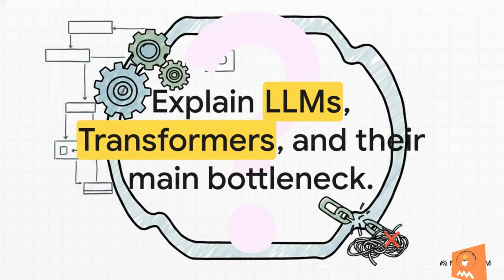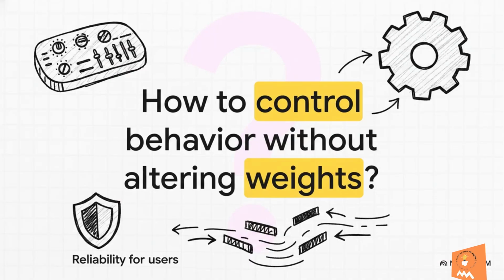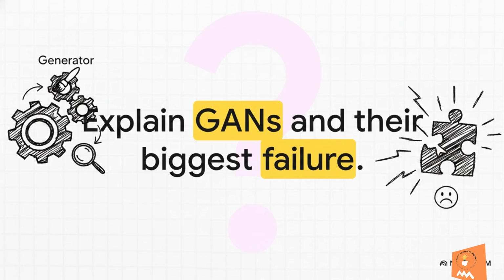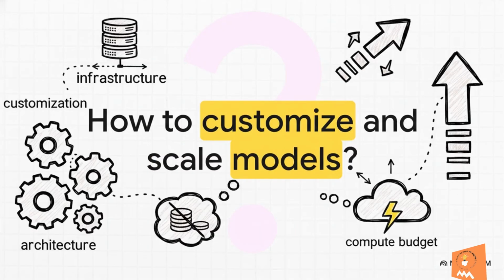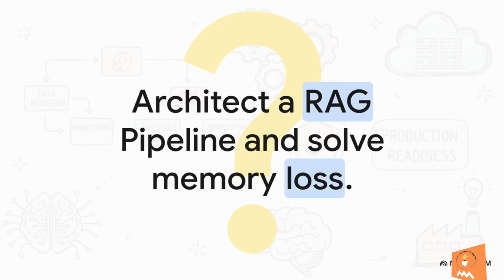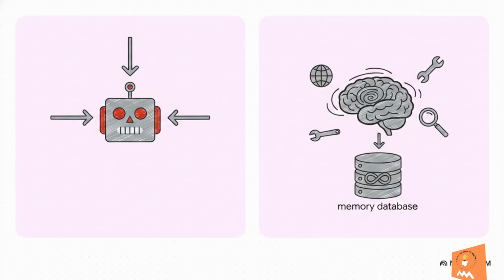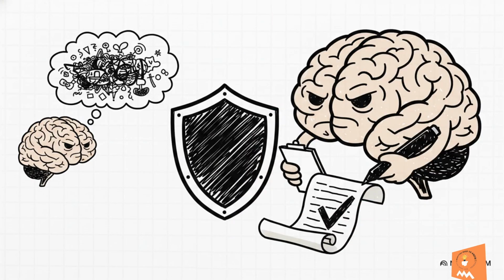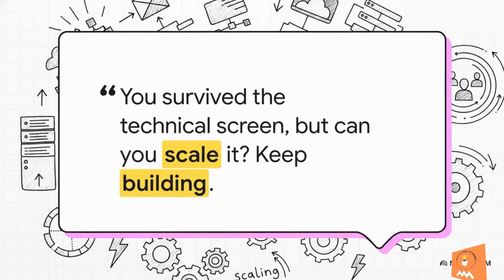FANG GEN AI Interiew Question And Answers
For developers with **3 to 6 years of experience**, interviewers typically look beyond basic definitions to test **architectural thinking, production readiness, and optimization strategies**. Drawing from the sources, here are 30 interview questions categorized by technical depth:

### Core Architecture & Theory
1.  **Discriminative vs. Generative Modeling:** Explain the mathematical difference between how discriminative models estimate $P(y|x)$ and how generative models model the joint probability $P(x,y)$.
2.  **Transformer Bottlenecks:** What is the primary computational bottleneck of the Transformer architecture, and why does it scale quadratically with sequence length?
3.  **Attention Variations:** Compare and contrast **Self-Attention** and **Cross-Attention**. In which specific part of an encoder-decoder model does cross-attention occur?
4.  **Diffusion Models:** Explain the two-step process (Forward vs. Reverse) of Diffusion models and why they are often considered more stable than GANs.
5.  **Mixture of Experts (MoE):** How does the MoE architecture allow a model to have a high total parameter count while maintaining low active parameters during inference?
6.  **Reasoning Models:** What is "System 2 thinking" in the context of reasoning models like DeepSeek-R1, and how does it differ from standard next-token prediction?
7.  **Latent Space Significance:** Discuss the concept of **Latent Space** in VAEs and why sampling from this lower-dimensional space is essential for generating new data.
8.  **Relative Positional Encoding:** Why is naively using absolute positional encoding problematic for scaling context, and how do techniques like **RoPE** or **ALiBi** address this?
9.  **Mode Collapse:** Describe "Mode Collapse" in GAN training. What architectural or loss-function adjustments (e.g., Gradient Penalties) can mitigate this?
10. **Multimodal Integration:** How do models like CLIP or VisualBERT align textual and visual modalities into a **Joint Embedding Space**?

### Optimization & Fine-Tuning Strategies
11. **RAG vs. Fine-Tuning:** In what specific scenarios would you choose **Retrieval-Augmented Generation (RAG)** over fine-tuning, and when might you need both?
12. **PEFT Techniques:** Explain **Low-Rank Adaptation (LoRA)**. How does it reduce the memory footprint during the fine-tuning of large models?
13. **QLoRA vs. LoRA:** What distinguishes **QLoRA** from standard LoRA, and what role does 4-bit quantization play in this process?
14. **Reinforcement Learning (RLHF):** Outline the steps of **RLHF**, specifically the role of the **Reward Model** in aligning LLMs with human preferences.
15. **Knowledge Distillation:** How would you compress a large "teacher" model into a smaller "student" model while retaining performance for edge deployment?
16. **Quantization & Pruning:** Compare **Model Pruning** and **Quantization** as techniques for optimizing inference speed and hardware requirements.
17. **Temperature & Sampling:** Beyond Temperature, how do **Top-k** and **Top-p (Nucleus)** sampling strategies balance creativity versus coherence?
18. **In-Context Learning:** What are the theoretical limitations of "in-context learning" regarding long-term knowledge retention compared to weight updates?
19. **Prompt Engineering Patterns:** Describe advanced prompting techniques like **Chain-of-Thought (CoT)** and **Self-Consistency**. How do they improve performance on multi-step logic tasks?
20. **Catastrophic Forgetting:** How do you prevent a model from "forgetting" its general pre-trained knowledge when fine-tuning it on a very specific domain dataset?

### System Design & Production Challenges
21. **End-to-End RAG Pipeline:** Design a production-grade RAG system. Include your choices for **chunking strategies**, **vector storage**, and **re-ranking**.
22. **Vector Database Selection:** When selecting a vector database (e.g., Pinecone, Milvus, or FAISS), what factors determine your choice regarding scalability and search latency?
23. **"Lost in the Middle":** How do you address the phenomenon where LLMs struggle to retrieve information located in the center of a long context window?
24. **Agentic Workflows:** What is the difference between a standard chatbot and an **Agentic Workflow**? How do tools and "planning" change the model's interaction loop?
25. **Guardrails & Safety:** How would you implement a deterministic safety layer (e.g., NeMo Guardrails) to prevent **Prompt Injections** and PII leakage?
26. **LLM-as-a-Judge:** How do you evaluate the output of a creative text generation task where traditional metrics like **BLEU** or **ROUGE** are insufficient?
27. **Handling Hallucinations:** List three production strategies to mitigate hallucinations, such as **Fact-checking loops** or **Citation requirements**.
28. **Inference Acceleration:** Discuss techniques like **Flash Attention** and **Multi-Query Attention (MQA)** for handling long contexts in real-time inference.